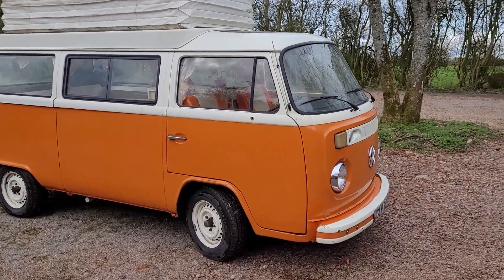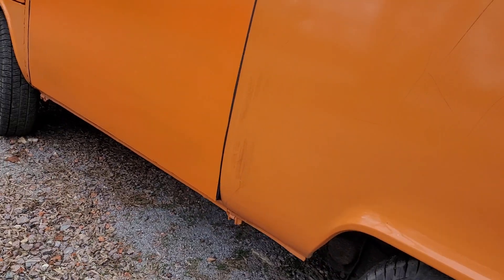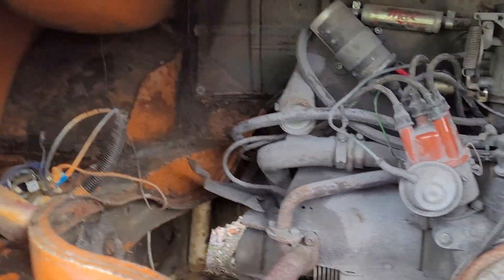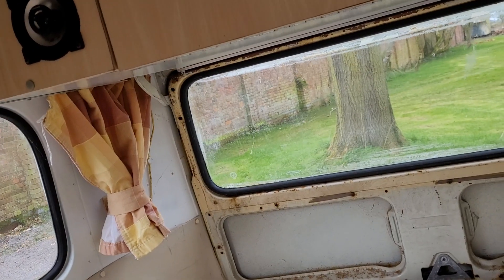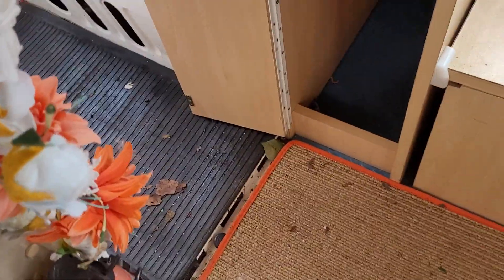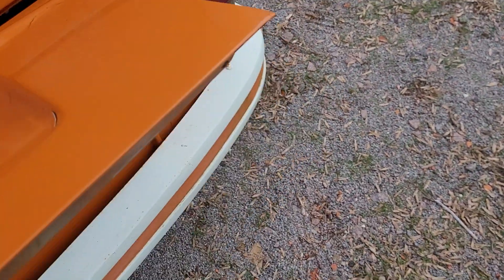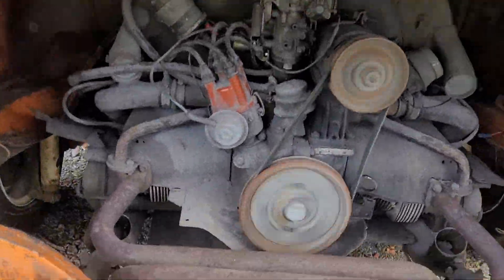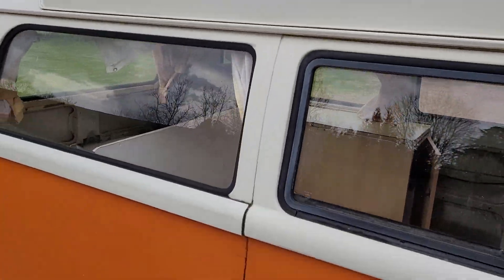vw t2 bay project walk around.